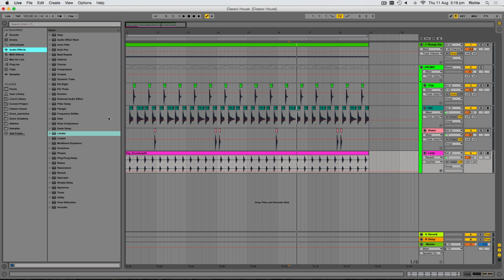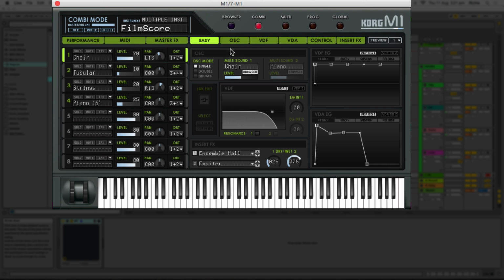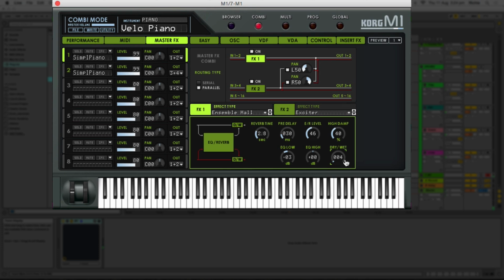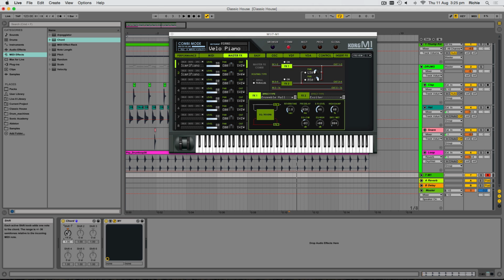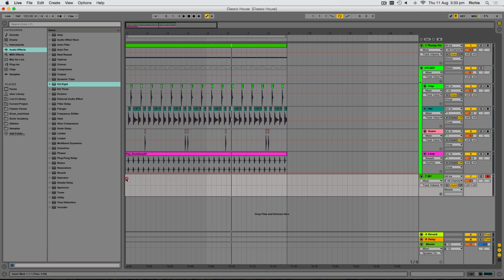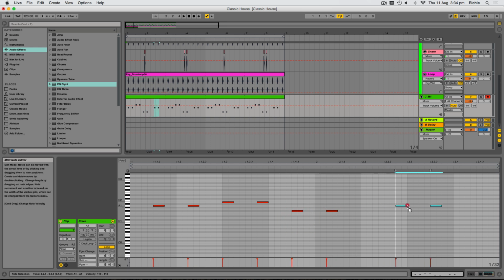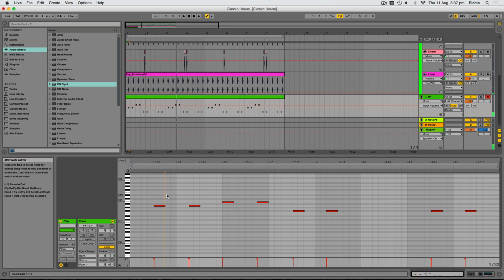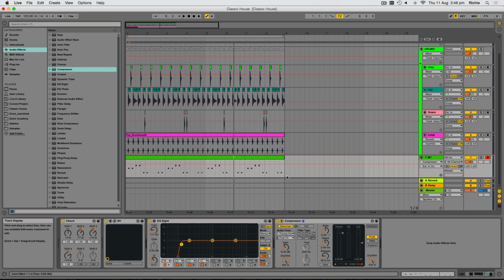How To Make 'That Classic House' - Creating the piano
We welcome Sonic Academy regular 'Dirty Secretz' back to deliver a 'How To Make 'That Classic House' in Ableton'. Reflecting on the number of tracks this year that has unashamedly brought back the bouncy house piano riff of days past. That Classic Chicago house sound maybe permanently ingrained the bright, staccato sounds of blocky piano chords in our collective subconscious, but these retro-minded piano timbres have been steadily pushed to the sidelines in favour of big room EDM 'whomps'  and'drops'. However, with producers such as Paul Woolford, Todd Terje, and french producer Moon Boots have all broken out the classic M1 piano, and have brought new life to the sound. Here Richie takes us from the first kick right through to the mixing a mastering stage, and shows us how to nail that sound.

Also with this course, we are running a remix competition - The 'How To Make 'That Classic House' with Dirty Secretz Remix Contest is exclusive, here on Sonic Academy. We think we have one of the best music-making communities anywhere, and the level of production skillz coming through the forums is truly amazing. So, we are super excited to see what you guys can come up with - we know you can smash it. You can now download the stems from this awesome tune and start working your magic! We have shown you how to make the tune, now it's over to you to get creative, and bust out those precious beats and show the world your production talent.

Competition closes on 29th Sept 2016 at 11.59 GMT